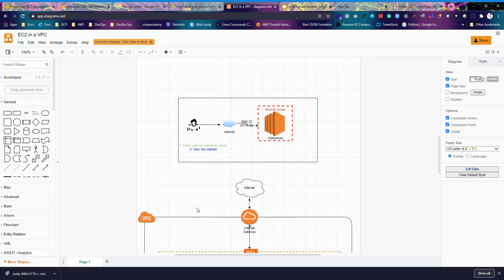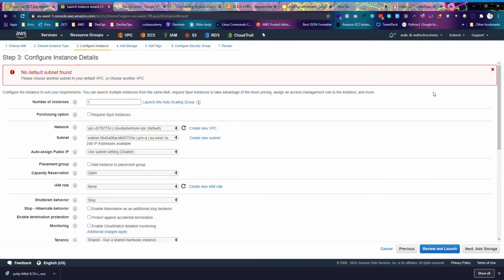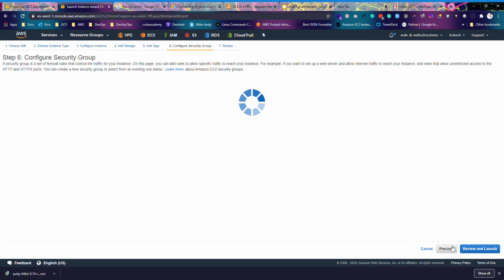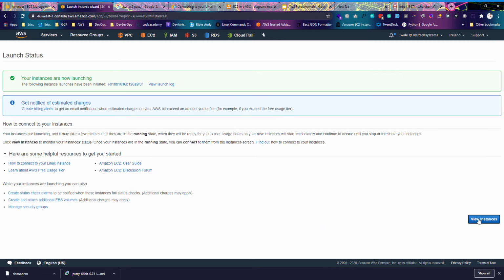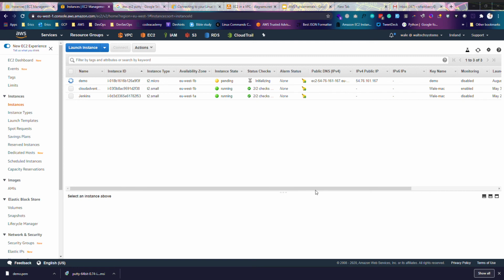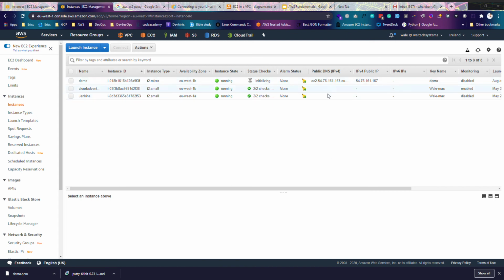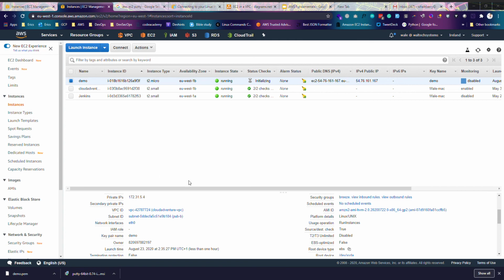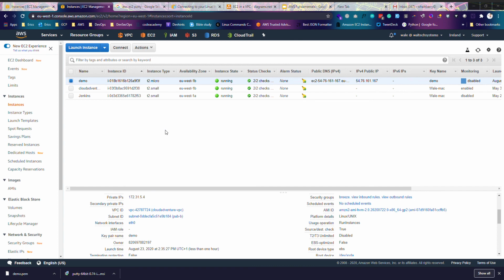Launching and Connecting to AWS EC2 Linux Instance using Putty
To connect to your instance using PuTTY

Start PuTTY (from the Start menu, choose All Programs, PuTTY, PuTTY).

In the Category pane, choose Session and complete the following fields:

In the Host Name box, do one of the following:

(Public DNS) To connect using your instance's public DNS name, enter my-instance-user-name@my-instance-public-dns-name.

Ensure that the Port value is 22.

Under Connection type, select SSH.
(Optional) You can configure PuTTY to automatically send 'keepalive' data at regular intervals to keep the session active. This is useful to avoid disconnecting from your instance due to session inactivity. In the Category pane, choose Connection, and then enter the required interval in the Seconds between keepalives field. For example, if your session disconnects after 10 minutes of inactivity, enter 180 to configure PuTTY to send keepalive data every 3 minutes.

In the Category pane, expand Connection, expand SSH, and then choose Auth. Complete the following:

Choose Browse.

Select the .ppk file that you generated for your key pair and choose Open.

(Optional) If you plan to start this session again later, you can save the session information for future use. Under Category, choose Session, enter a name for the session in Saved Sessions, and then choose Save.

Choose Open.

If this is the first time you have connected to this instance, PuTTY displays a security alert dialog box that asks whether you trust the host to which you are connecting.

(Optional) Verify that the fingerprint in the security alert dialog box matches the fingerprint that you previously obtained in (Optional) Get the instance fingerprint. If these fingerprints don't match, someone might be attempting a "man-in-the-middle" attack. If they match, continue to the next step.

Choose Yes. A window opens and you are connected to your instance.